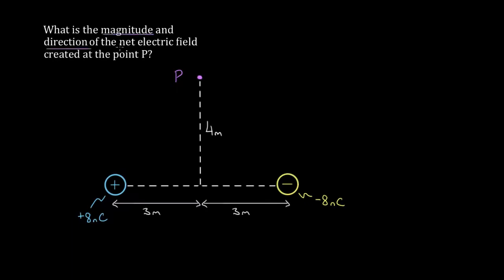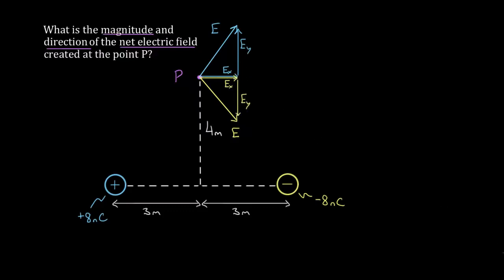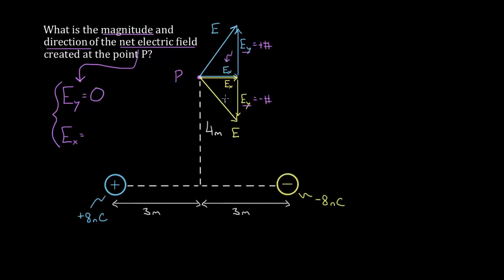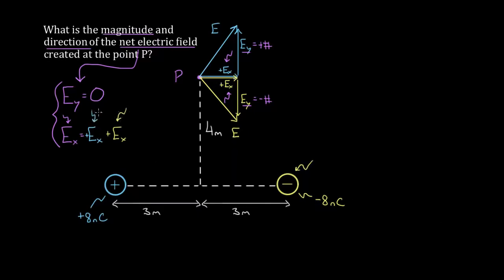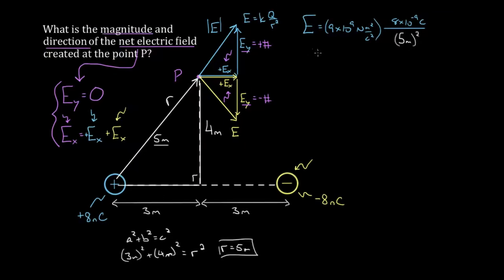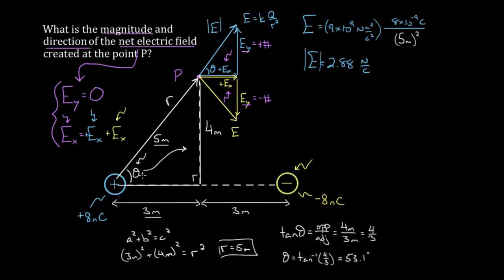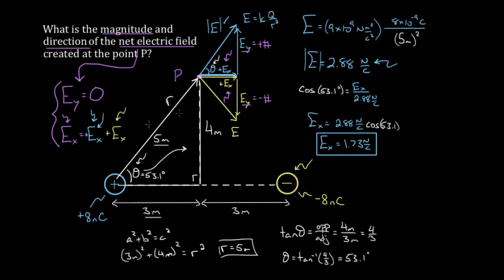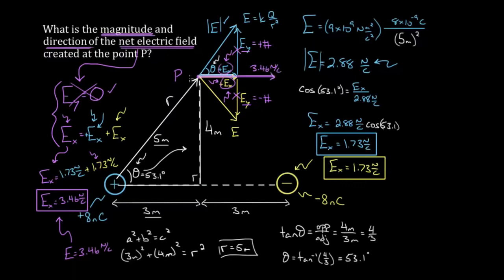Physics Electric charge, field, and potential - Net electric field from multiple charges in 2D